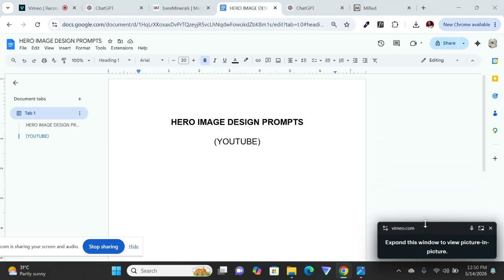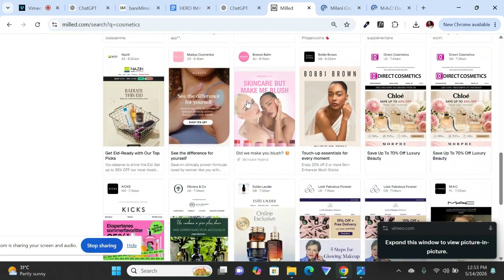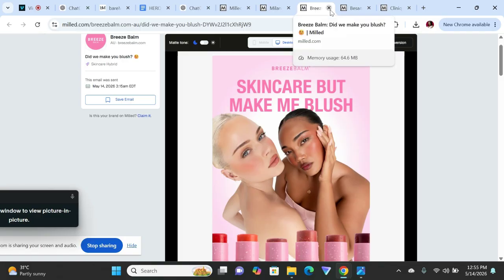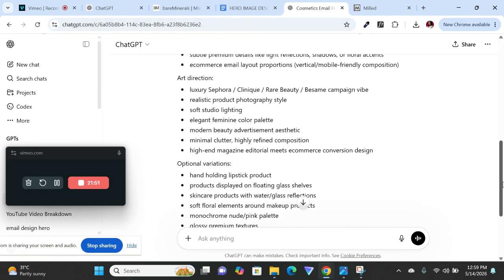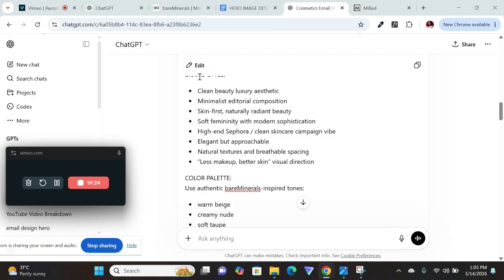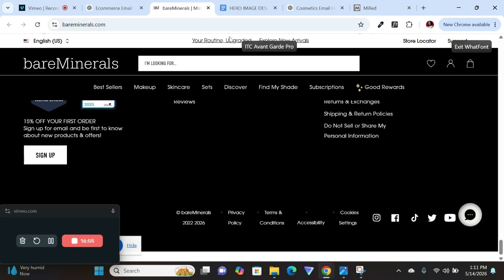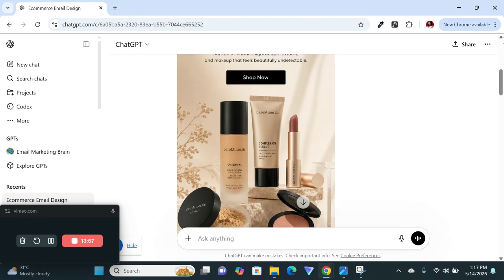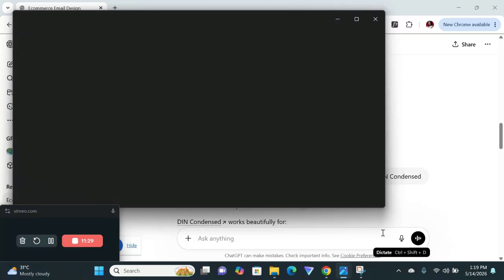I Tested ChatGPT for Email Hero Design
Can ChatGPT actually create high-converting email hero images?

In this video, I test AI-generated email designs and show the exact prompts and workflow I use.